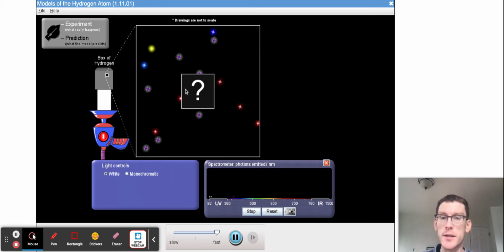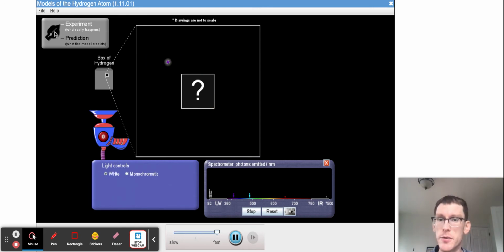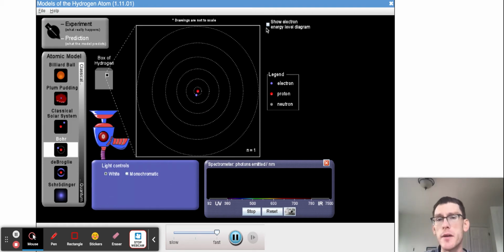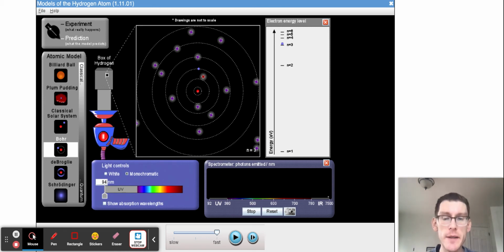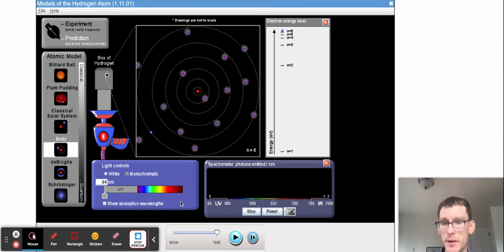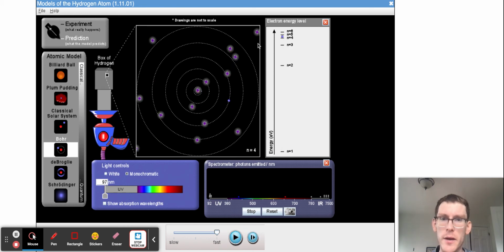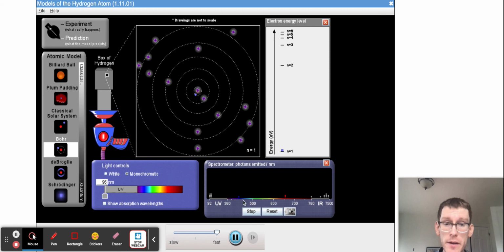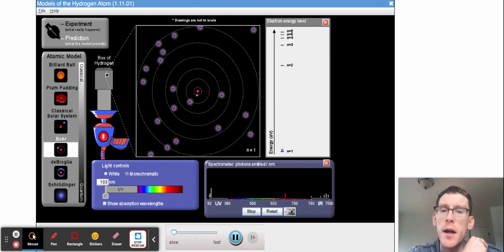4.2_2 PhET: The Bohr Model